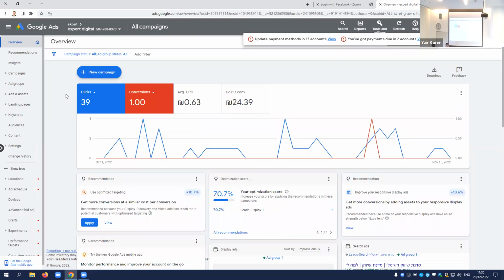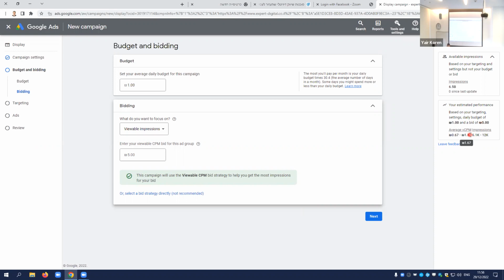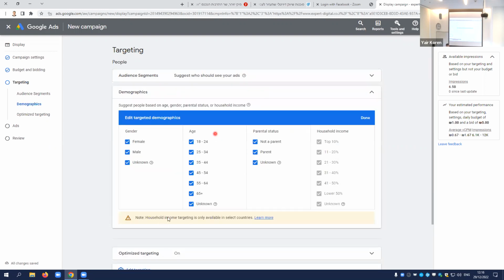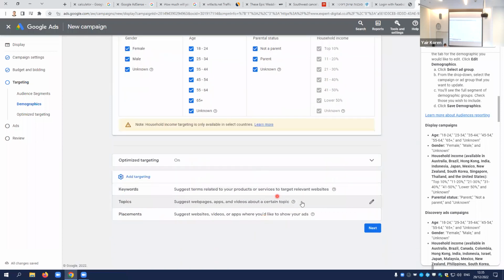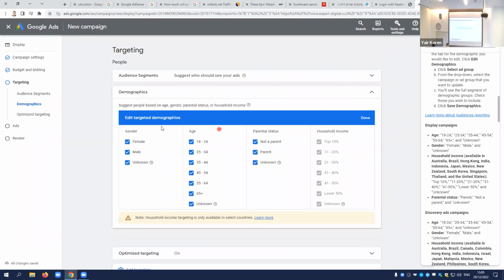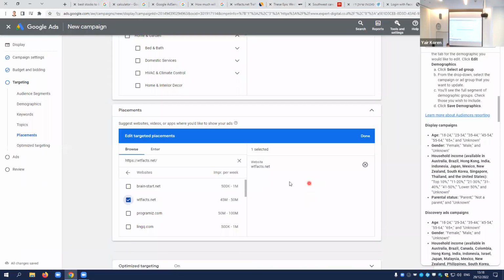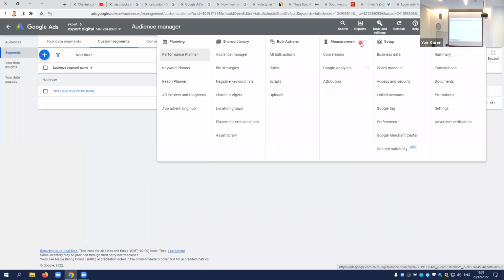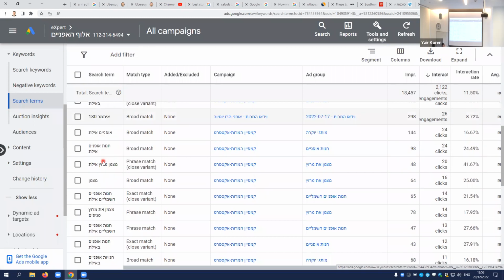IDC 29-12-2023 google display network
יותר לקוחות בעזרת שיווק דיגיטלי!
בערוץ שלנו תוכלו למצוא את כל המידע הכי חדשני ומקצועי כדי להישאר צעד לפני המתחרים ולמצוא לקוחות חדשים בעזרת שיווק דיגיטלי מתקדם

ערוץ היוטיוב של EXPERT והיזמים יאיר קורן וד"ר משה יונתני.